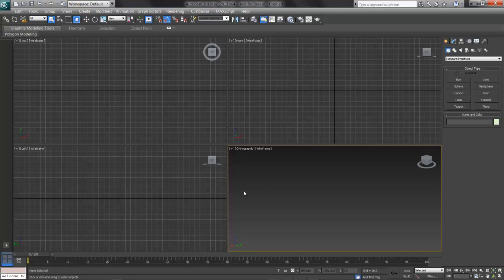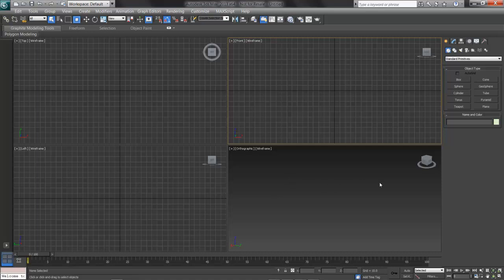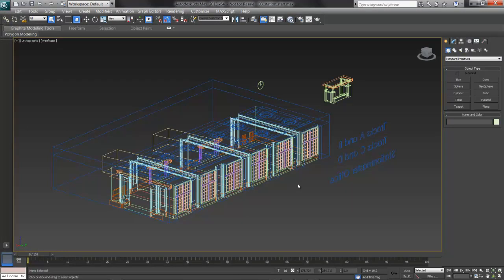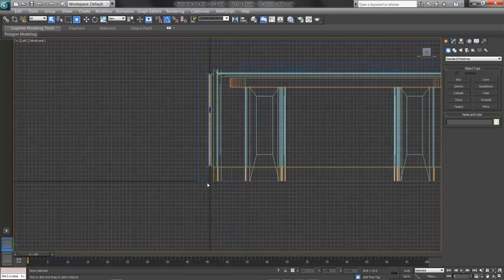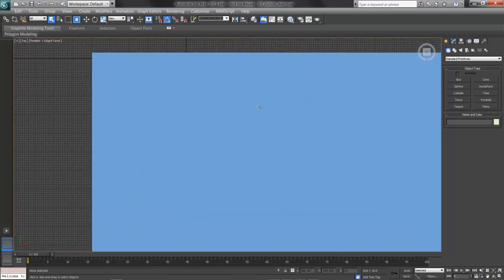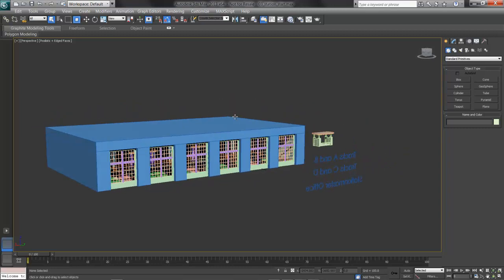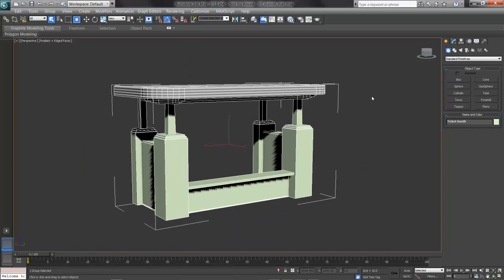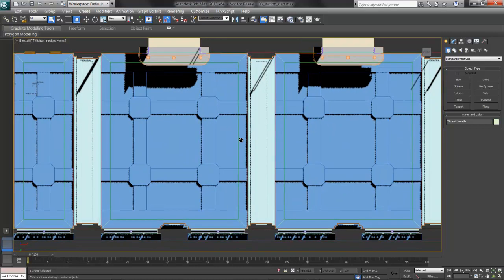3D Composition: Train Station part 3 - Navigation & Selection